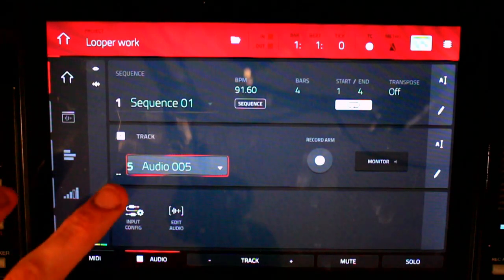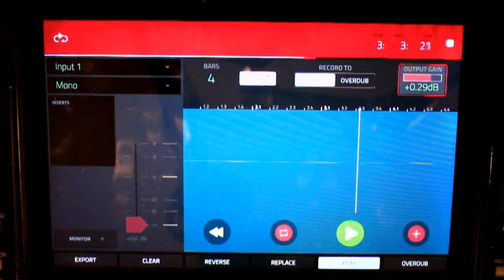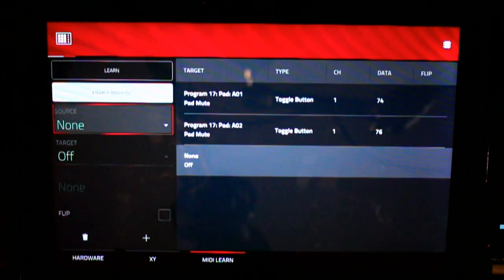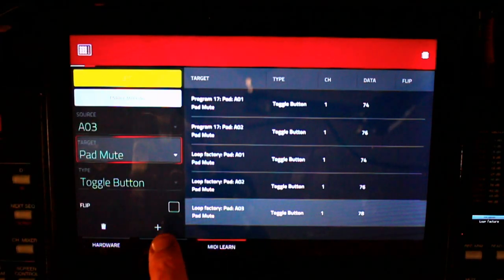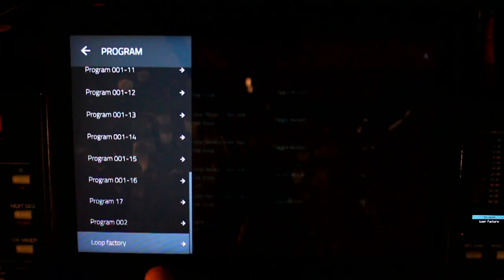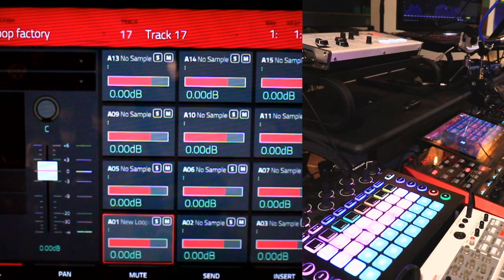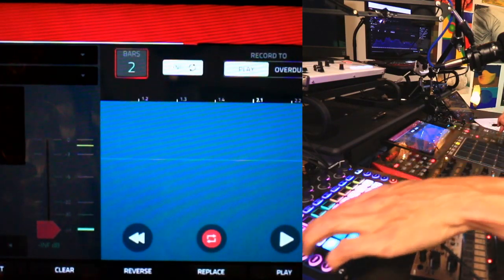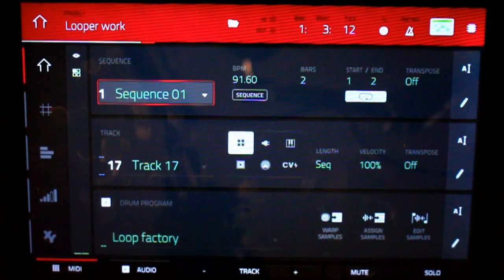Mod Boss Ep4: Mpc X Mpc live looper | I Broke the code 2.6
here’s the other material for beginners This series is loosely following the Akai manual but will be explained in my own words. This is a link to the manual and you can pull it up on a separate device and follow along

Setting up external midi and audio tracks How to setup Akai Mpc X/Live and Force for External MIDI + audio synth tracks

Akai MPC update 2.6 recently came out and I thought it would be fun and educational to start a vodcast To live stream for beginners

Eyewill create Mpc Live Beginners 2.6 YTMP Easiest way to learn Mpc Detailed Mpc for beginners Livestream 2.6 Mpc Akai Mpc X / Live tutorials Simple update Mpc Akai Mpc Livestream updates killer home studio mic 2.6 update,Mod Boss Ep1: Akai Mpc,mpc x tutorial,mpc live tutorial,mpc live performance Updating Mpc for beginners Quick firmware update Mpc Live Latest Mpc firmware Quick Mpc Live update Quick update for Mpc live vodcastB